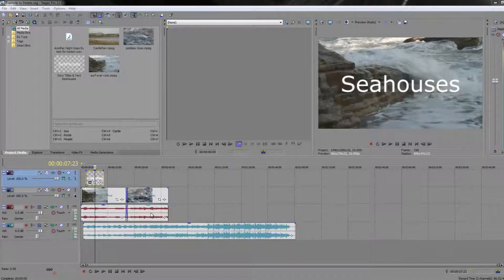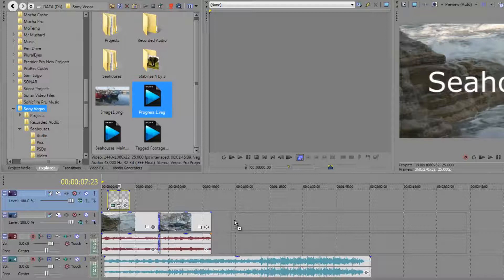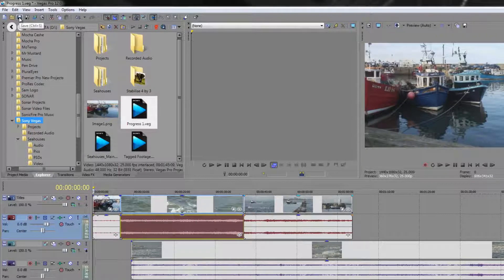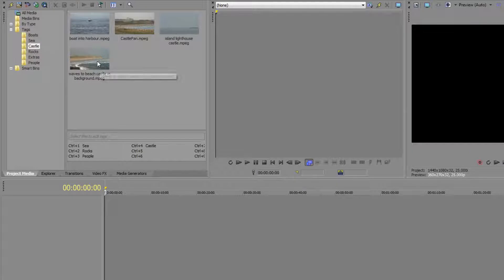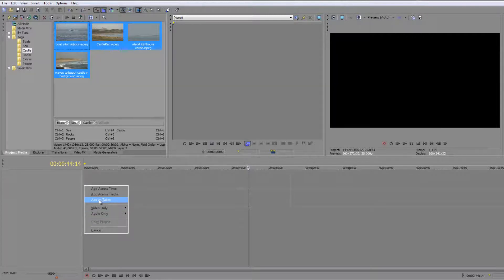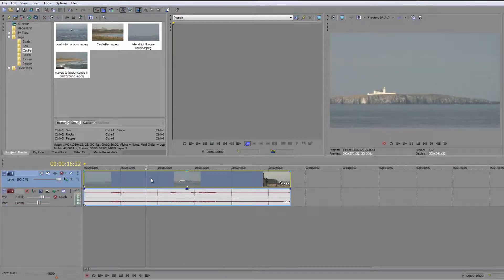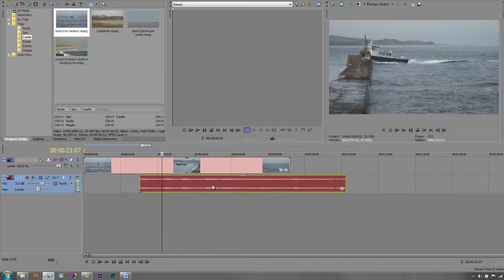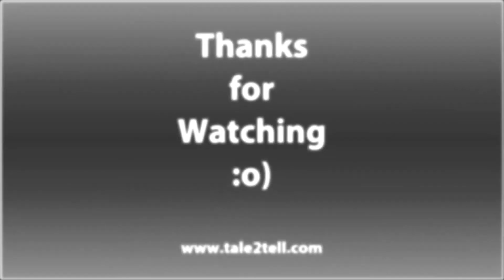Sony Vegas Pro Basics FOURTEEN: .veg Project File Options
In this tutorial, Andrew Devis shows how to open .veg project files both as timeline events and as complete projects, how to preview multiple takes as a single event in your timeline and how to bring in just the video or audio portion of a clip to your timeline.